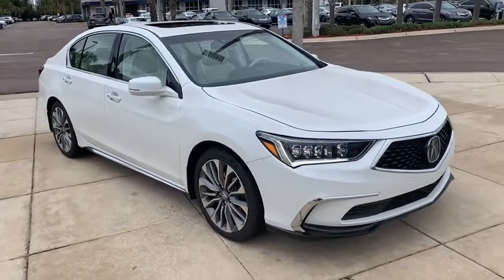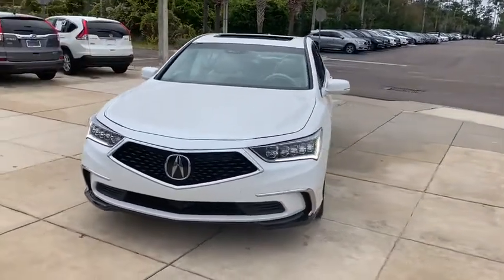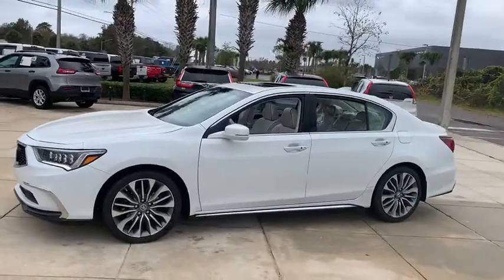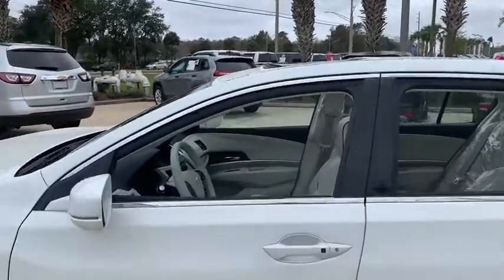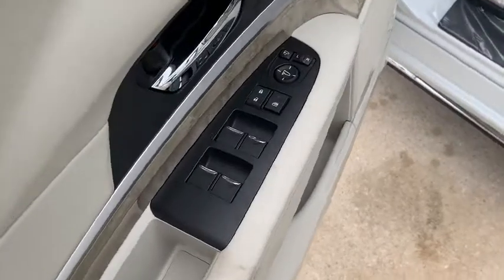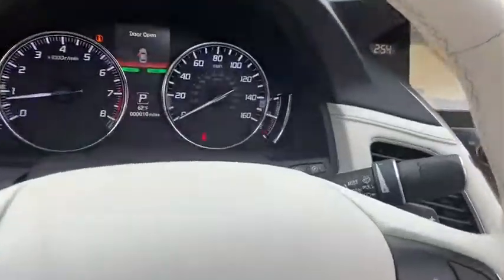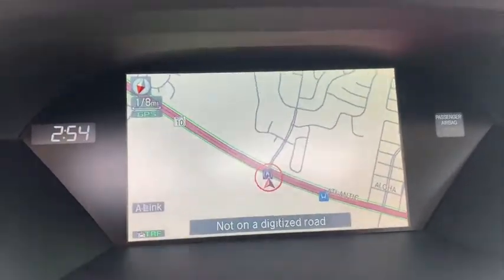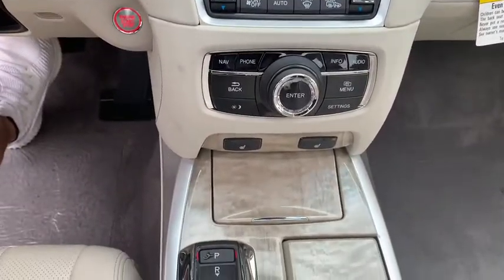2020 Acura RLX Jacksonville, Orange Park, St Augustine, Daytona, Gainesville, FL LC000121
New 2020 Acura RLX available in Jacksonville, Florida at Duval Acura. Servicing the Orange Park, St Augustine, Daytona, Gainesville, Area.
2020 Acura RLX w/Technology Pkg - Stock#: LC000121 - VIN#: JH4KC1F57LC000121

Duval Acura
11225 Atlantic Blvd

This 2020 Acura RLX Technology in Platinum White features: FWD Factory MSRP: $55895Prices are plus tax tag title $198 Electronic Filing Fee and dealer pre-delivery service fee in the amount of $899 which charge represents cost and profit to the dealer for items such as cleaning inspecting and adjusting new and used vehicles and preparing documents related to the sale.